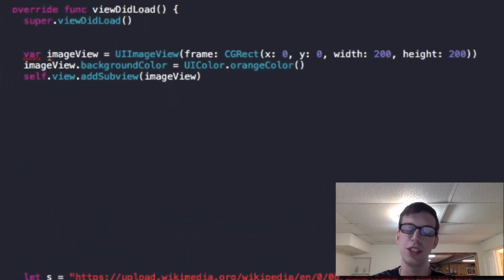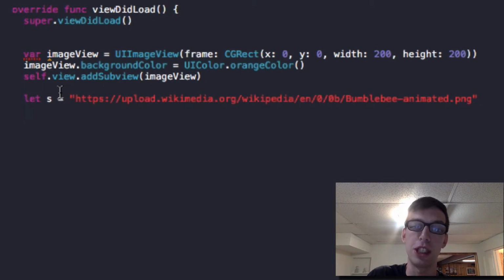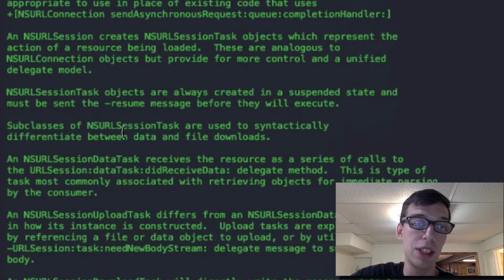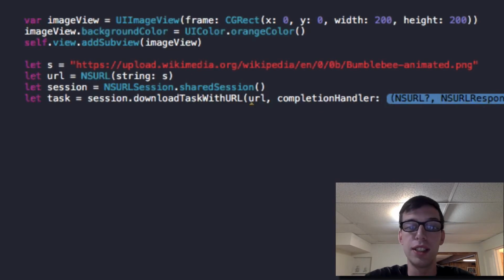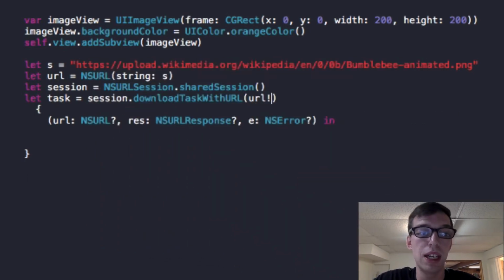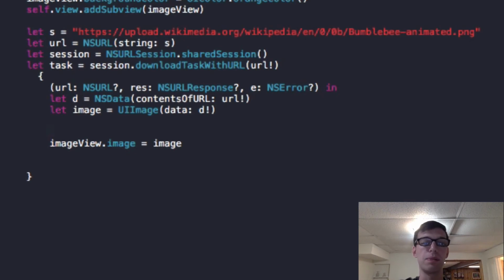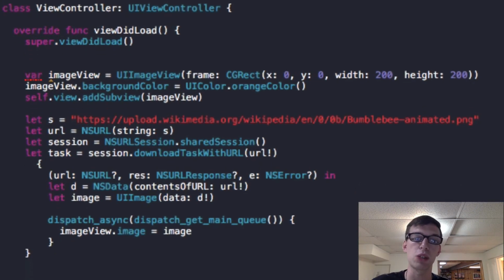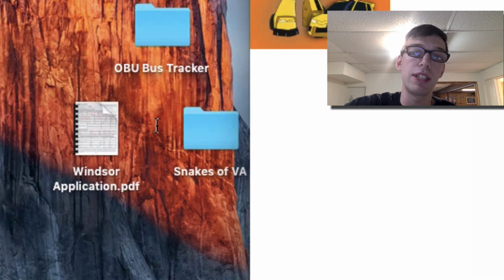Learn Swift: Download Images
Ask me anything:
ask.fm/AppleJuiceTeach